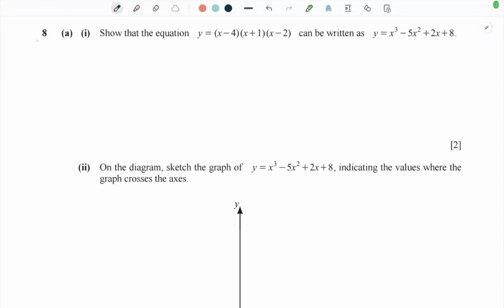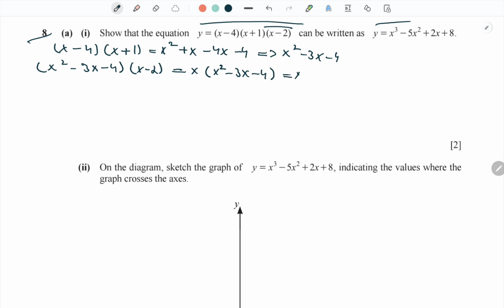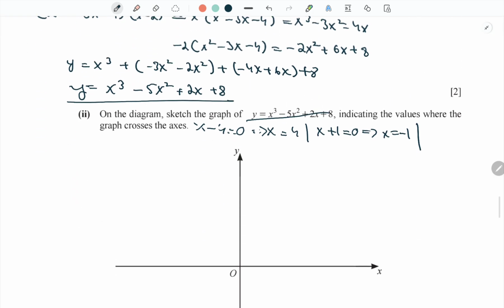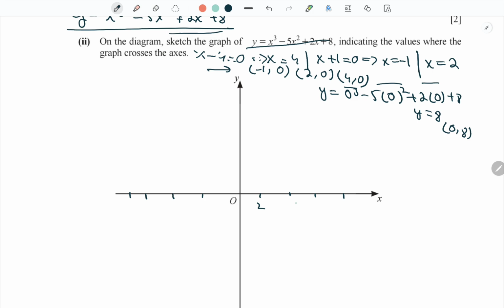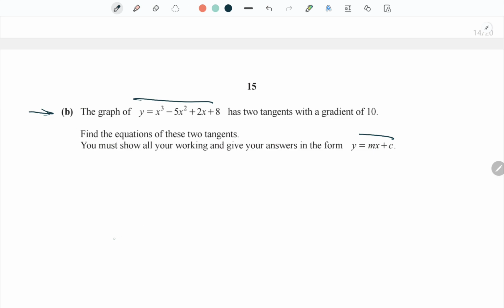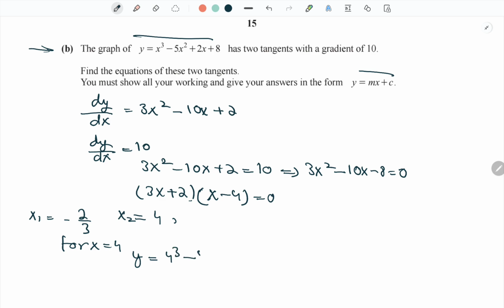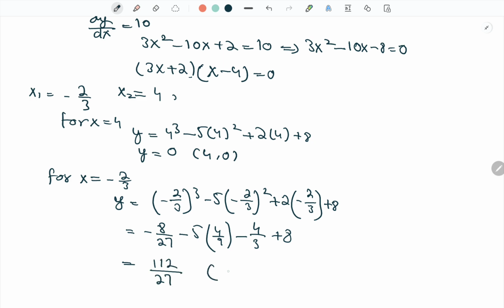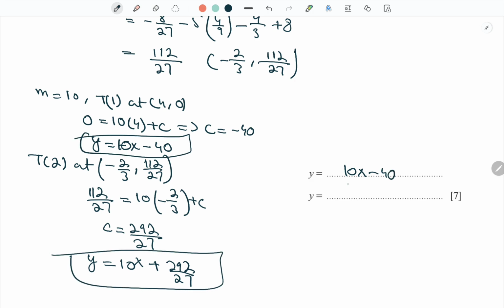Cambridge IGCSE Mathematics Paper 4 (Extended) 0580/42 May/June 2023 Question 8